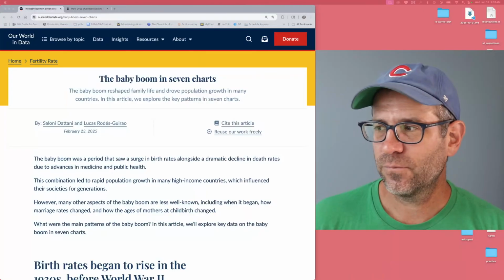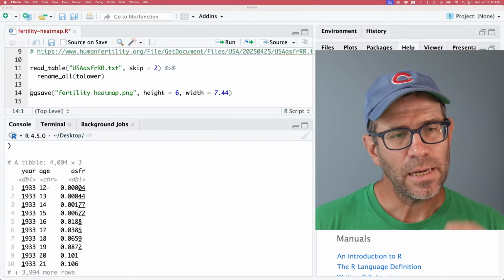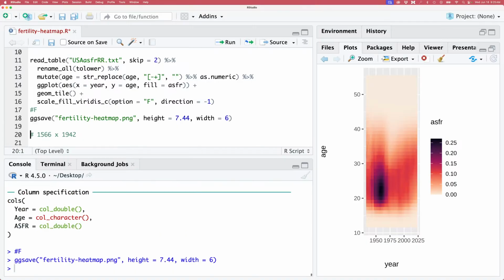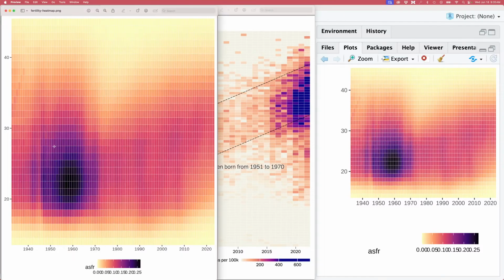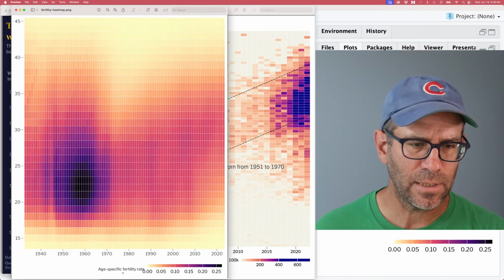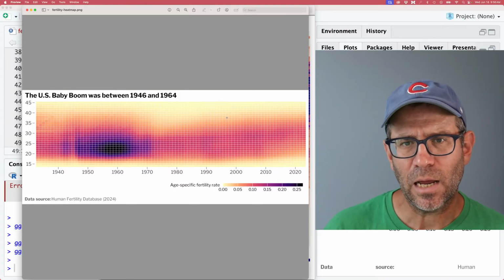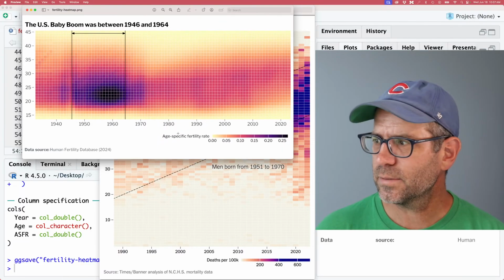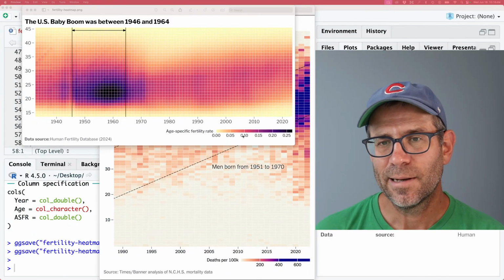Visualizing the US baby boom as a NY Times-styled heatmap (CC360)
Pat revisualizes data from the human fertility database to depict the fertility explosion between 1946 and 1964 as a heatmap that is styled like a figure you would typically find in the New York Times.